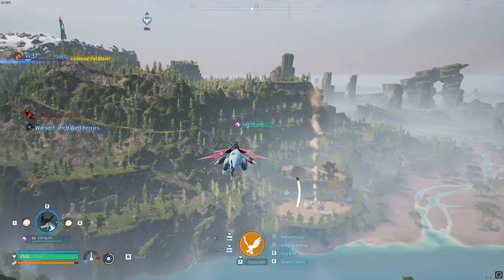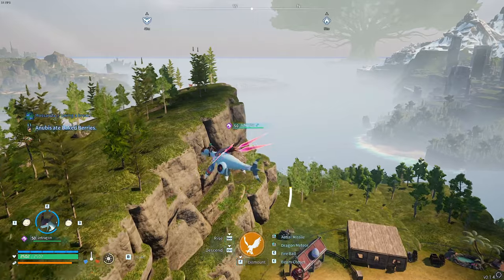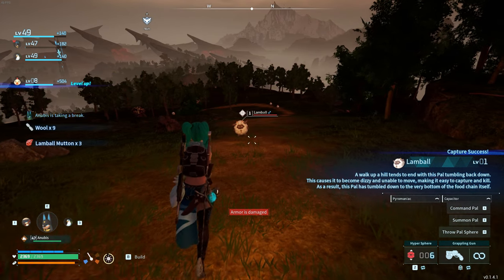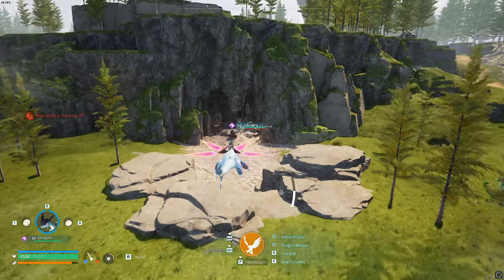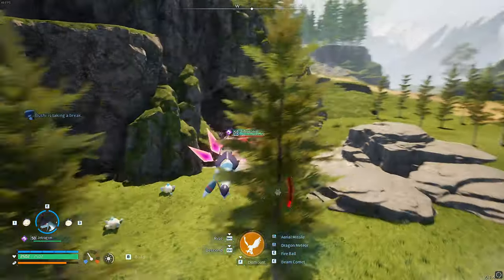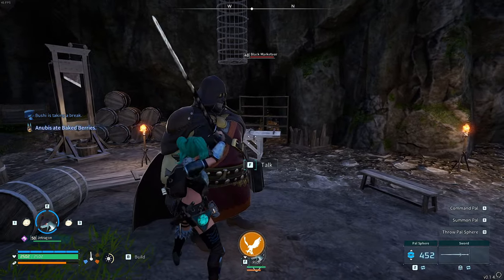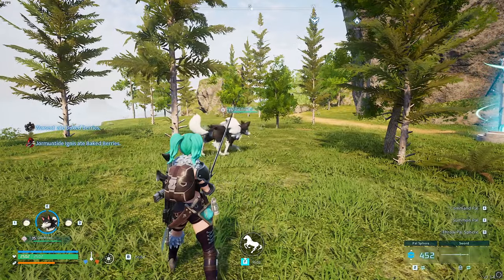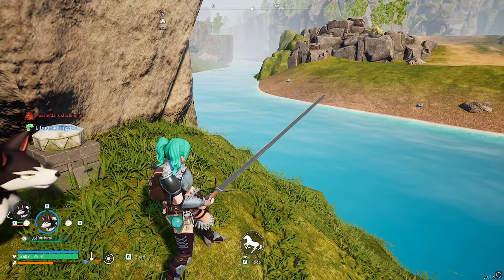UNLIMITED Pal Sphere Glitch Palworld! 🤯 TOWER BOSS CAPTURE, MONEY GLITCH & MORE! | Palworld 0.1.4.1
CRAZY Pal Sphere Glitch in Palworld! MONEY GLITCH, TOWER BOSS CATCH & MORE! | Palworld 0.1.4.1

TIMESTAMPS:
00:00 Intro
00:57 Unlimited Pal Sphere Glitch
01:46 Infinite Money Glitch
03:27 Tower Boss Capture Clitch
04:45 Direhowl Mount Glitch
05:40 Outro